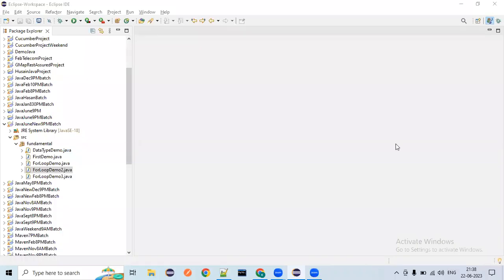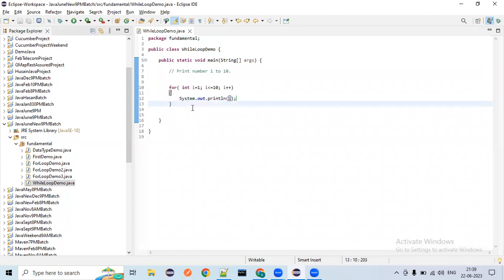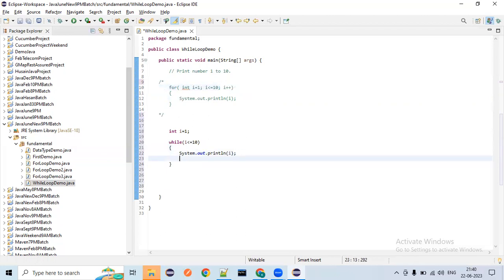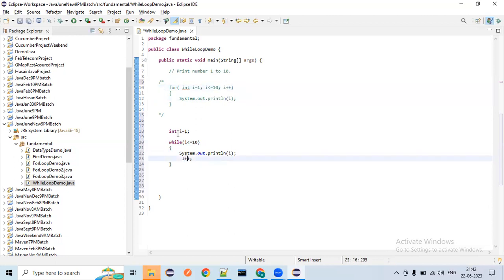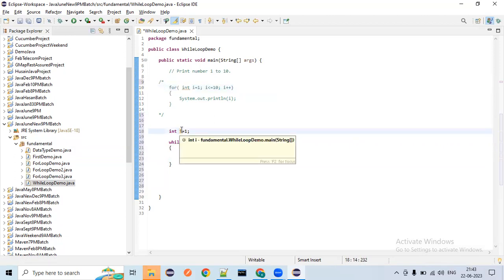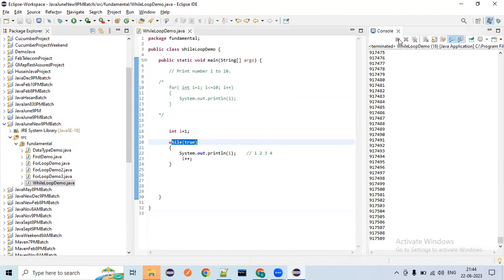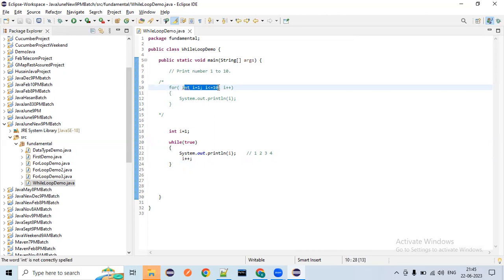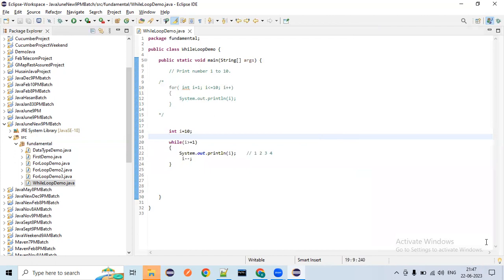The While Loop in Java - Explain from Basic | Lecture - 4 By Raj Sir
Hello Friends, WelCome to CodingTestingHub.

Please join us for online classes for Automation Testing.
Call/WhatsApp for demo:   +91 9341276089

This video is from my online live classes,
Topics : The While loop syntax and code explain in Java from Basic and Scratch
Java tutorials for beginners to advance